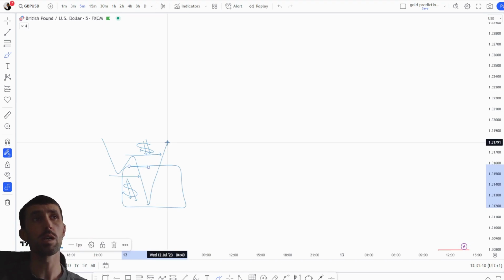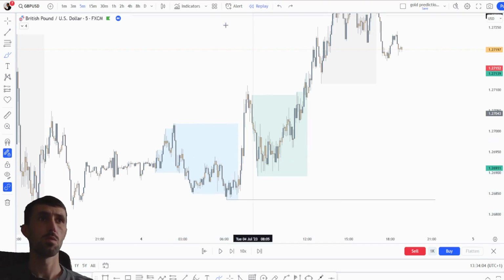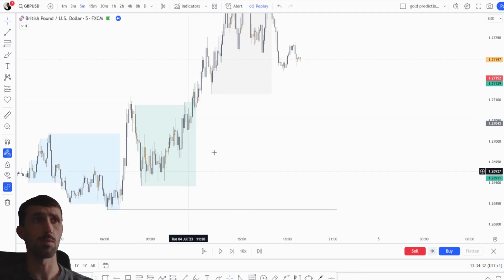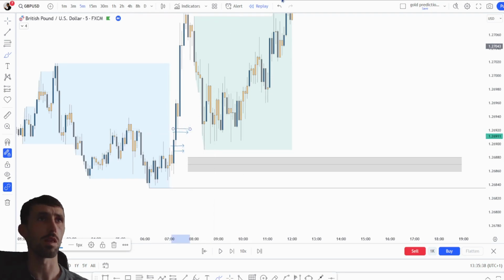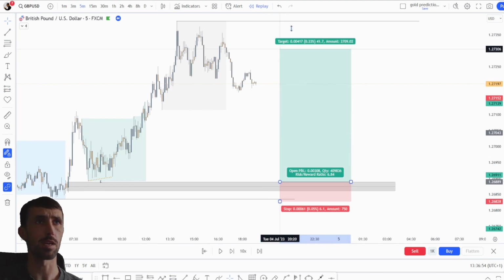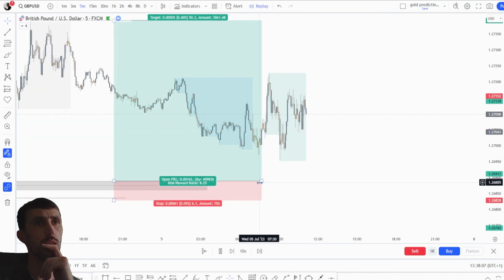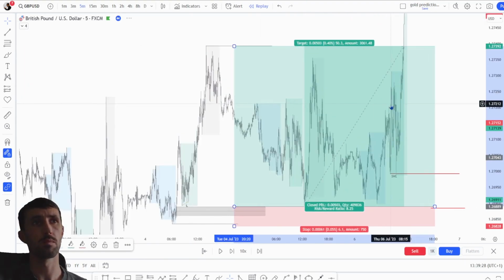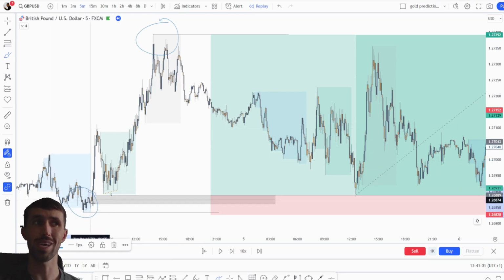Finding BANK ORDERS in forex markets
Unlock the secrets of the Forex market with our latest video! Learn how to find bank orders and gain a competitive edge in your trading. Discover powerful techniques that will help you identify and leverage bank orders for maximum profit potential. Don't miss out on this valuable knowledge.

Discord channel - Connect with over 2000 members and stay up-to-date with the trading community by joining our discord

Get VIP & Mentoring access to our trading mentor and benefit with personalized support